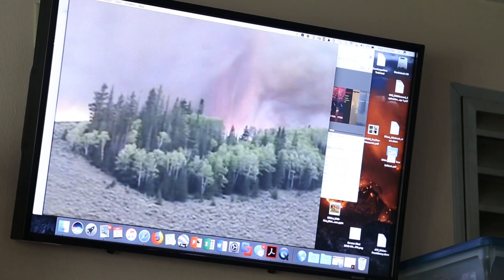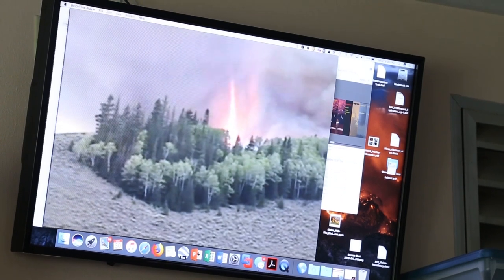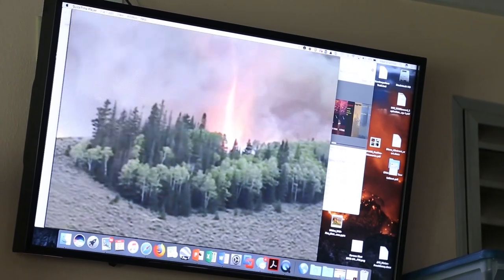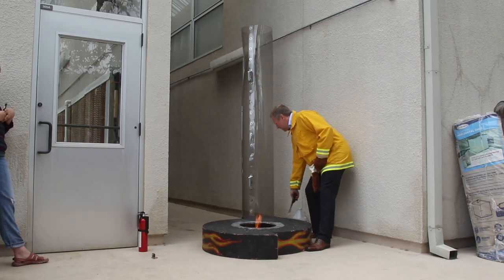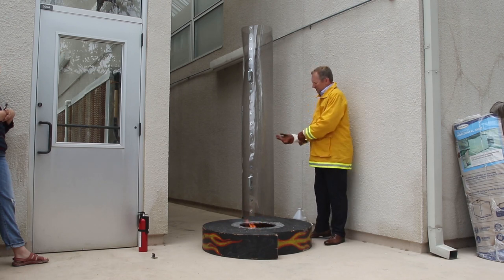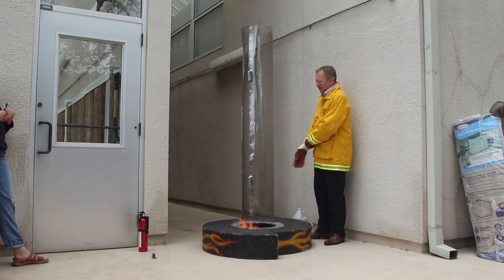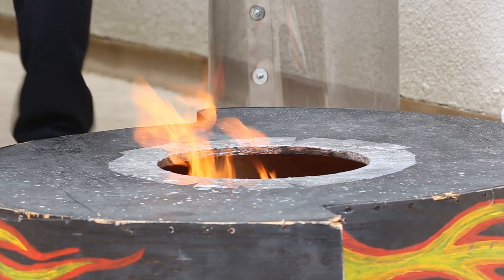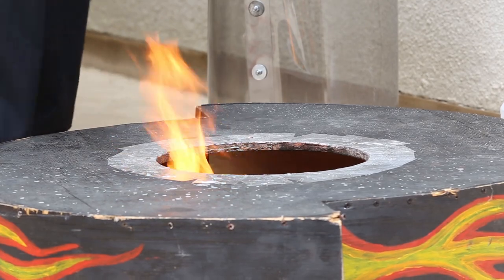Cal Poly San Luis Obispo Professor Demonstrates “Fire Tornado” in Lab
Chris Dicus, Ph.D., a wildland fire expert and professor at Cal Poly San Luis Obispo demonstrates the fire behavior phenomenon known as a fire whirl or vortex in his fire ecology lab. More popularly known as a “fire tornado,” this unpredictable aspect of wildland fire behavior made news headlines after a 1,000-foot-wide “fire-nado” was observed at the 2018 Carr Fire in Redding, California.

Visit Calstate.edu/CSU-system/News to learn more about the faculty experts and researchers at the CSU who are helping California better understand wildfire behavior and mitigate its devastation.